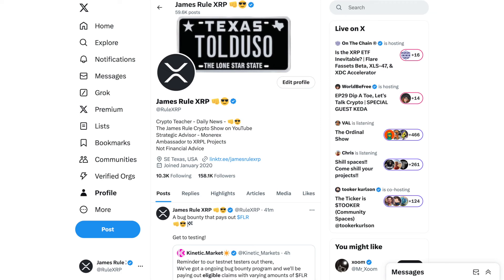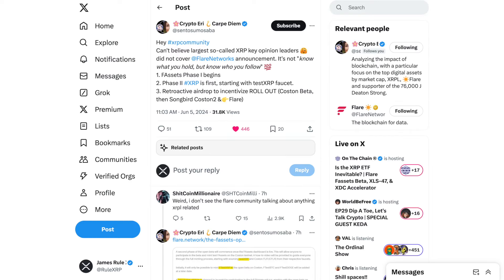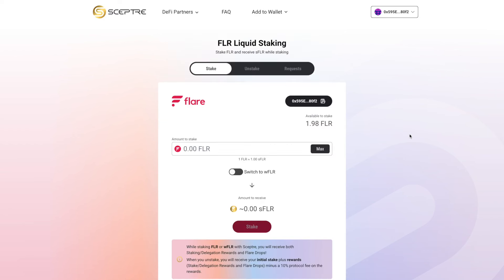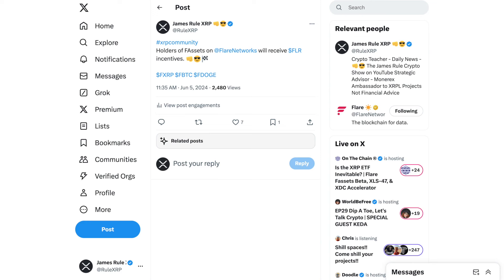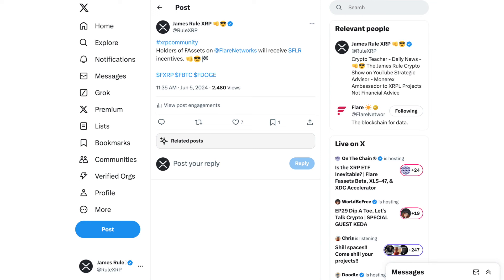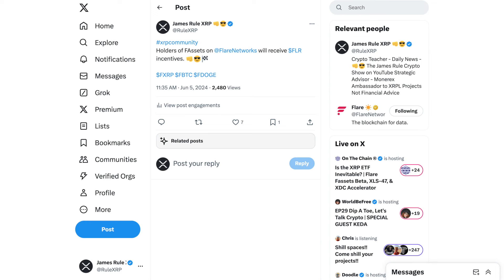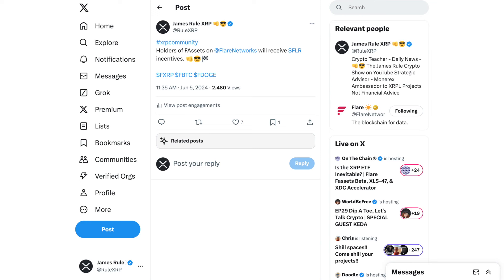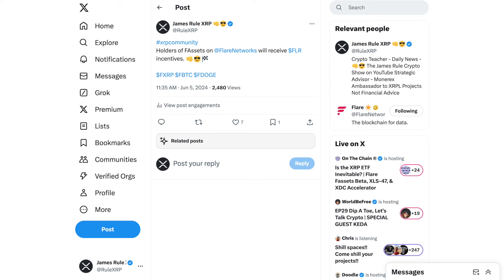SHIPEVERYTHING - Flare $FLR FAssets BETA $FXRP - Kinetic - Sceptre - Clearpool - Enosys - $USDx 👊😎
The James Rule Crypto Show

All comments are filtered prior to posting to prevent scammers. Thank you.

ZERO Monthly Fees!
Request a free call
Open An IRA With iTrustCapital To Grow Your XRP Tax Free

ELLIPAL TITAN - The Best Cold Wallet Solution for Crypto: 👊😎

Caleb & Brown - Crypto Broker and Liquidity Provider.
Join me at Caleb & Brown to start your crypto investing journey today. Get 100 USDC for free after completing your first trade

You can purchase XRP, FLR, SGB and many more tokens at Uphold!!! 👊😎

LINQTO Private Investing
Invest in Unicorns like: Ripple, Uphold and More..

Ledger Nano X and S - Cold Hardware Wallets 👊😎
Keep your crypto safe with a Ledger Hardware Wallet:

🔥D'Cent Crypto Harware Wallet
D'Cent will integrate with Bifrost Wallet soon for smart contracts via Flare Networks and Flare Finance
One Pack Special:

NFT Domains
Stake your fame with a .crypto domain:

Team Captain 4 - JamesRuleXRP
Become an XList Team Member and earn passive income/airdrops
RULEXRPPROMO $10 Off Membership

E-Book Understanding the Crypto Economy: A Full Guide for Beginners about Blockchain, Crypto, Web3, NFTs, DeFi - 10% Code: JAMESRULE

I am not a financial advisor. Please do your research and choose your investments wisely.

Watch out for crypto scams. DO NOT accept emails, texts or social media links.
Companies will not contact you for your information or passwords.

Happy Investing!